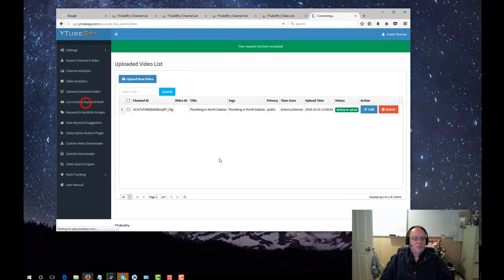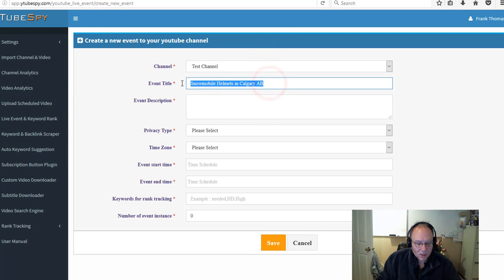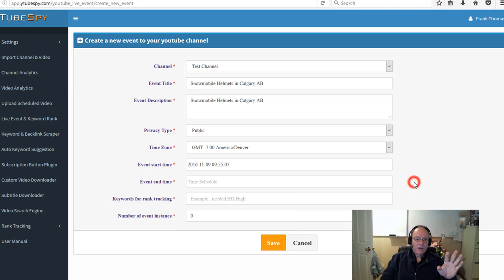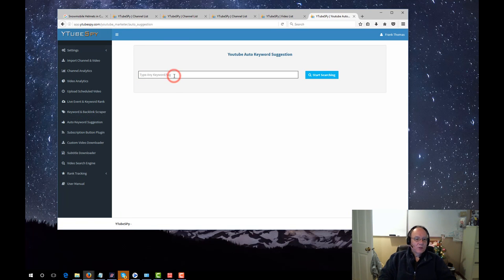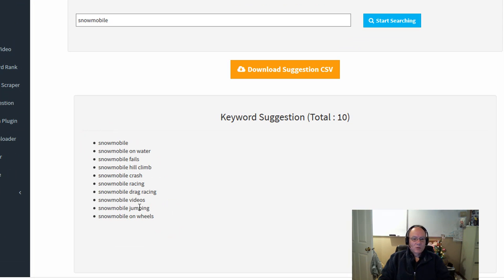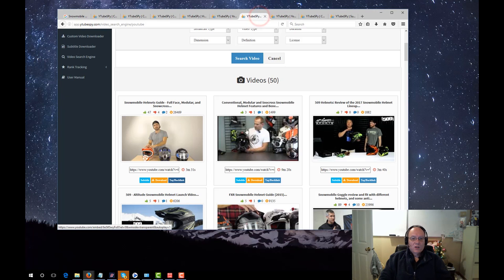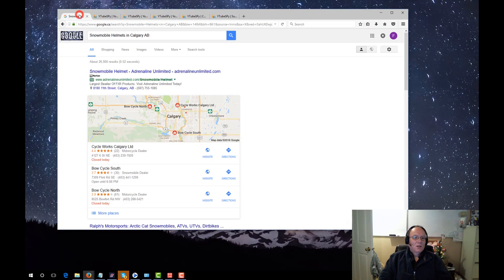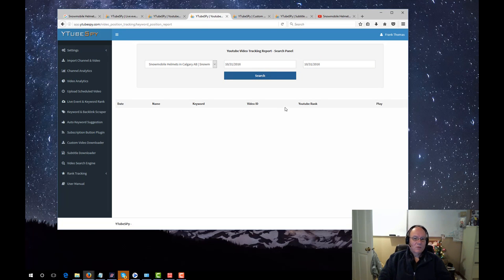How To Use YouTube Spy - 30 Minute Overview